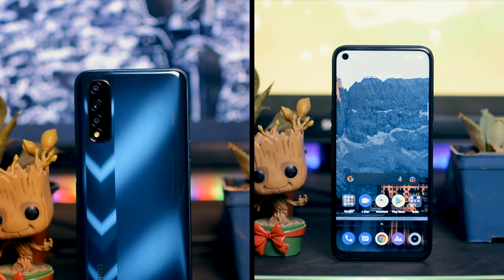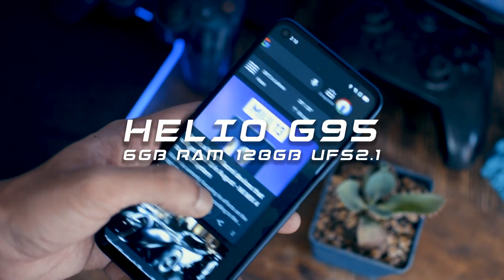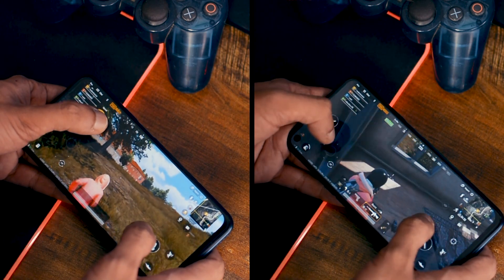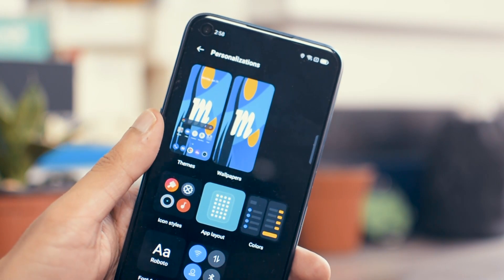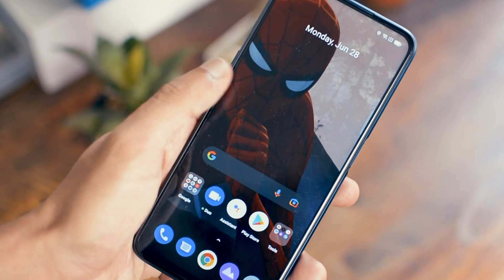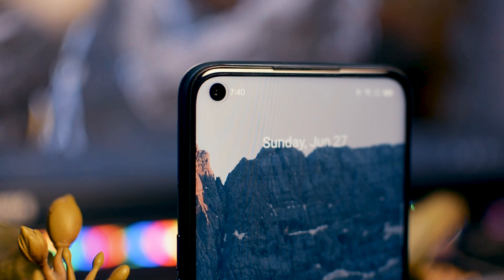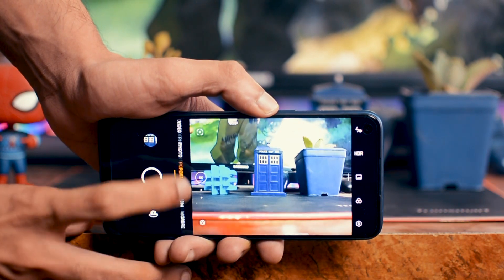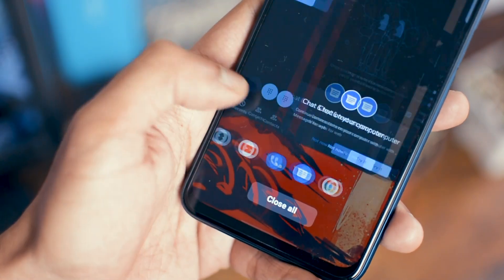REALME NARZO 30 (90HZ, TIPS & TRICKS, GAMING, CAMERA) REVIEW URDU/HINDI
Here's our full review of the Realme Narzo 30, everything you need to know about this device, including an in-depth look at the gaming, performance, camera and build quality!